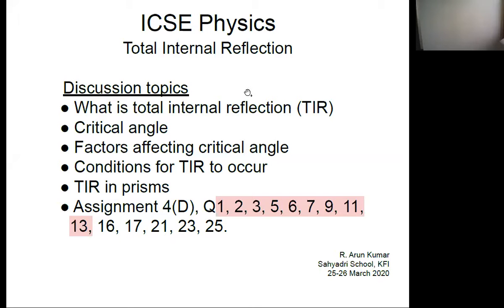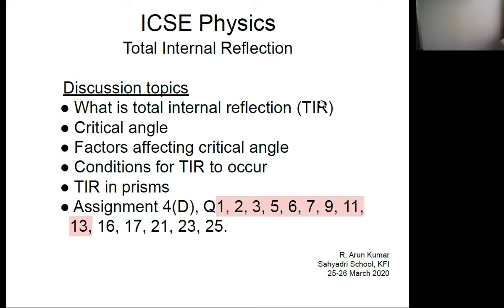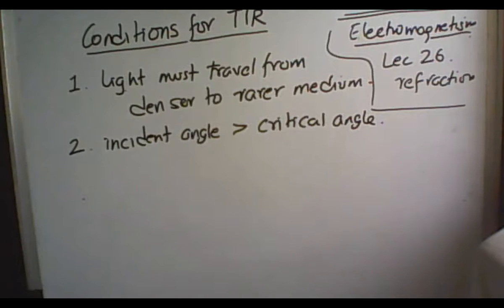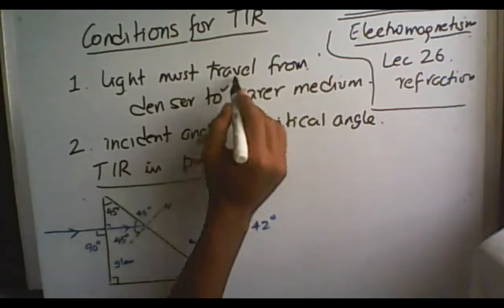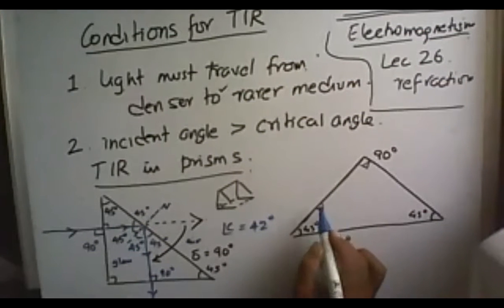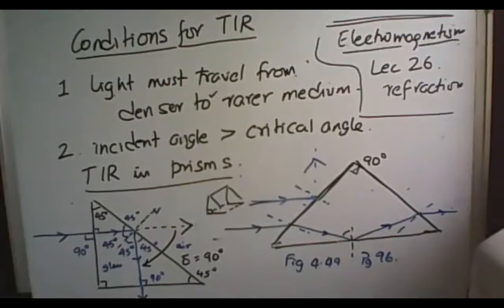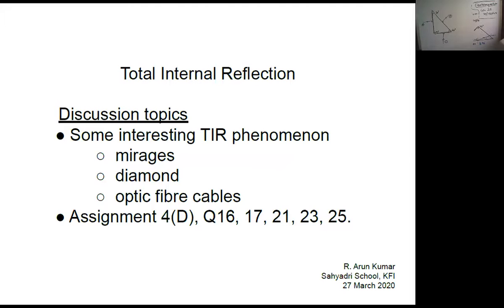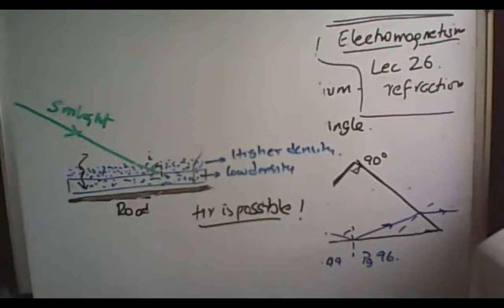L07: Total Internal Reflection-2 (Part1)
Discussion on factors affecting TIR and conditions for TIR to occur. Also TIR in prisms and applications.